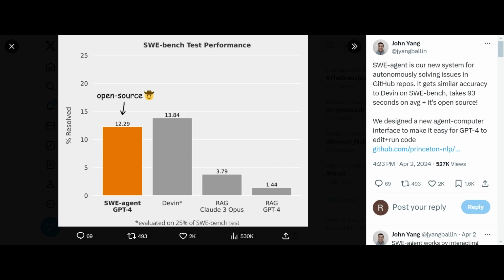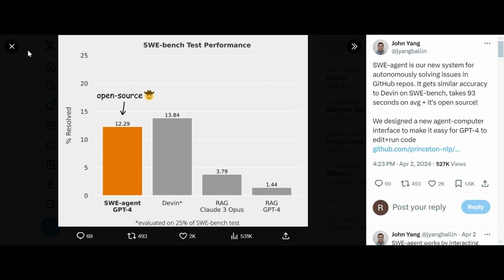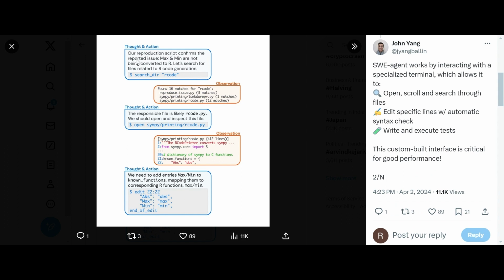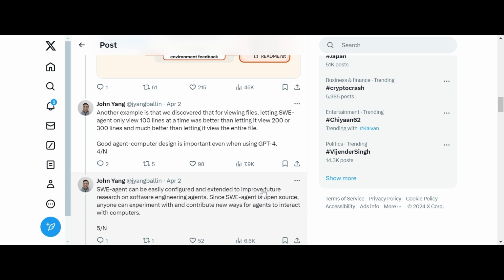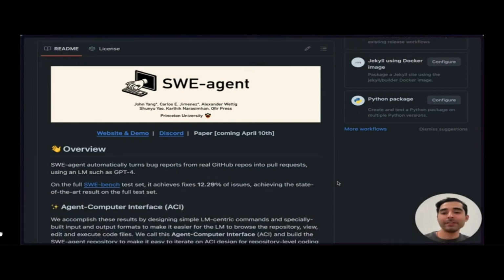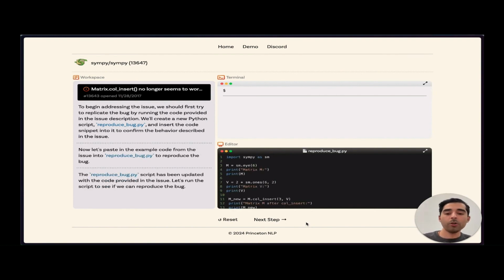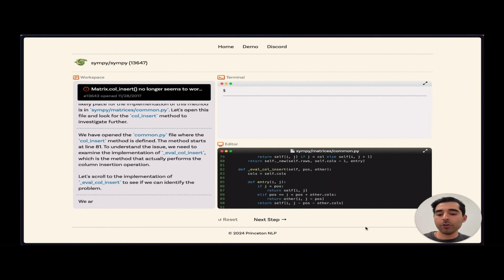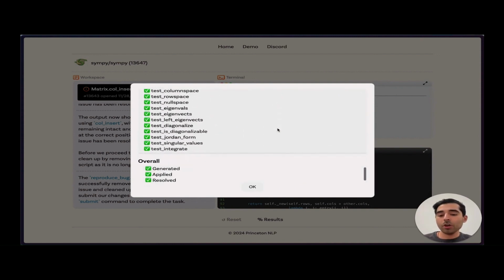New OPEN SOURCE Software ENGINEER Agent "SWE- AGENT" Surprises Everyone!!